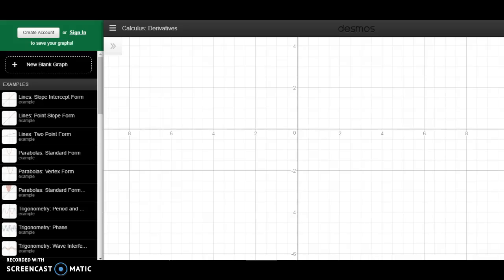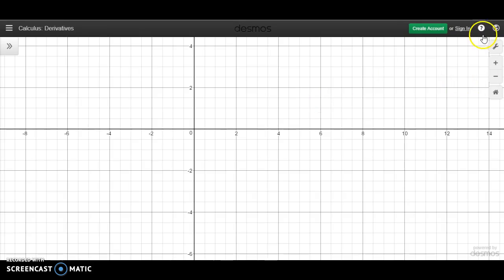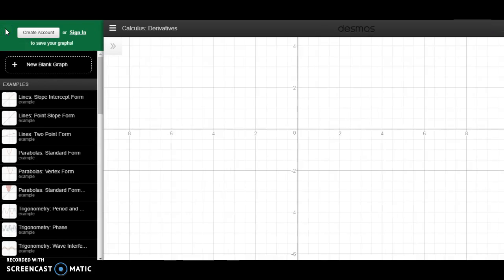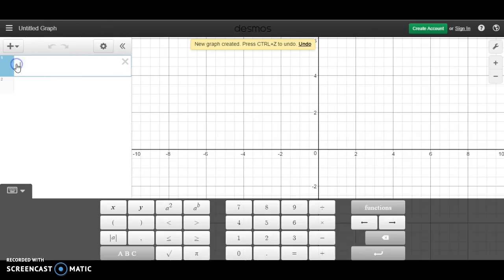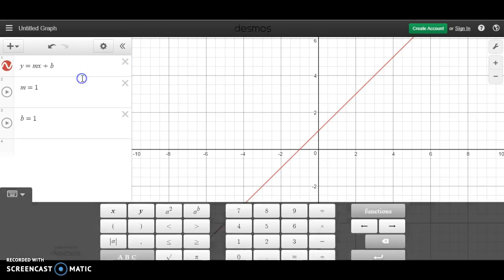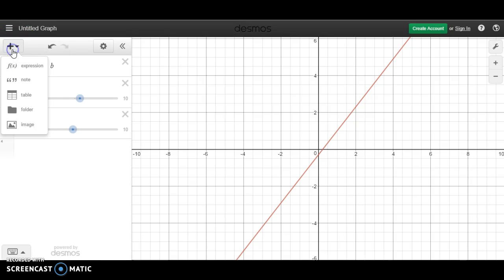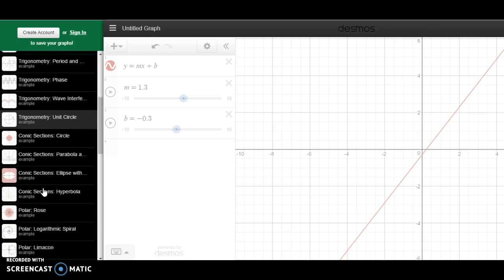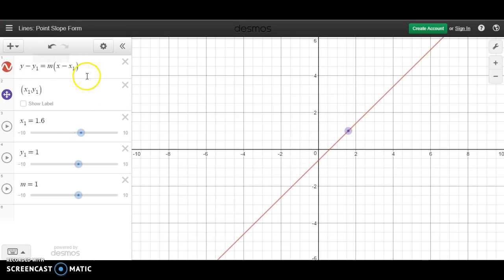An Intro to Desmos